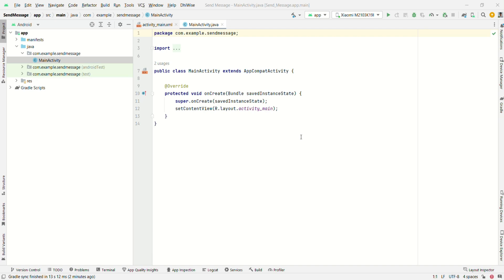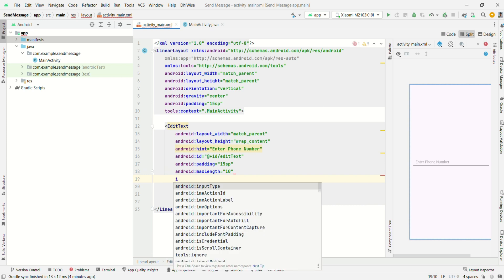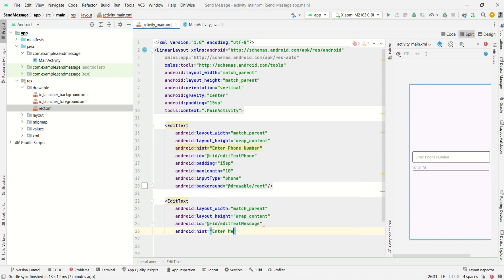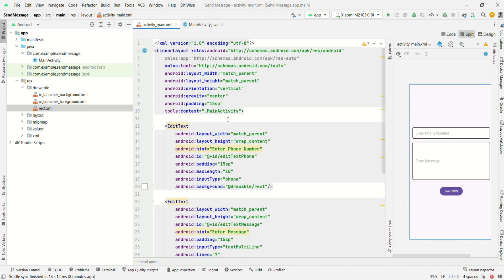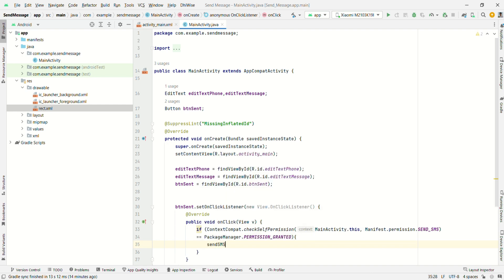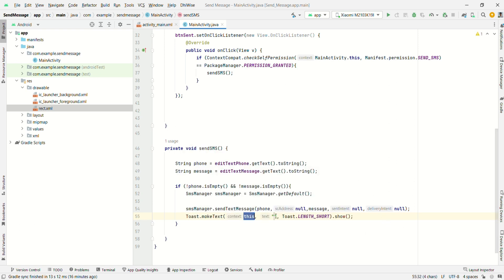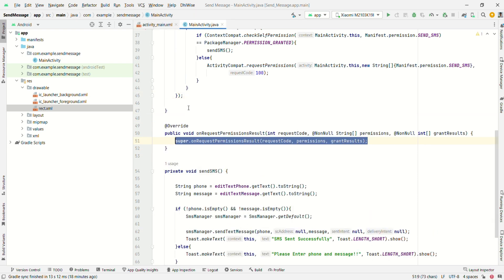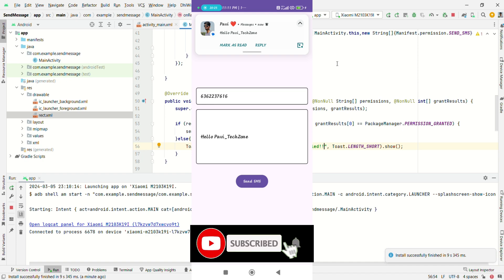How to Send Text Message in Android Studio | SMS Sending App in Android Studio | SMS Manager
Learn how to send text messages in Android Studio with this comprehensive tutorial. Whether you're a beginner or an experienced developer, this step-by-step guide will walk you through the process of integrating SMS functionality into your Android applications. From setting up permissions to coding the message sending functionality, you'll gain valuable insights into the inner workings of Android development. Follow along and enhance your app's user experience by enabling seamless communication through text messages. Don't miss out on this essential skill for Android developers! Watch now and level up your coding prowess.

Tune in now to  @Pavi_TechZone   and take your Android Studio skills to the next level!